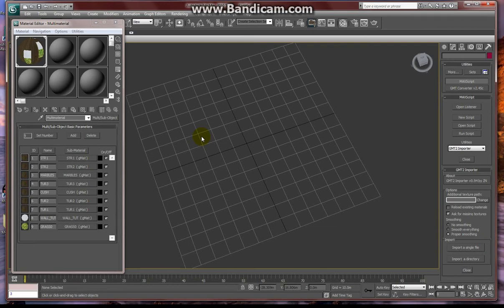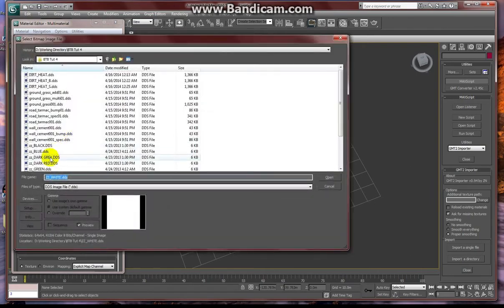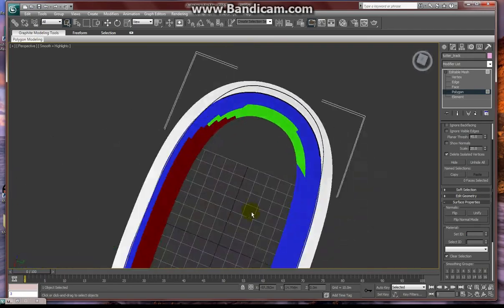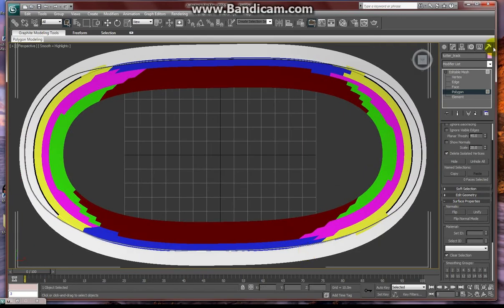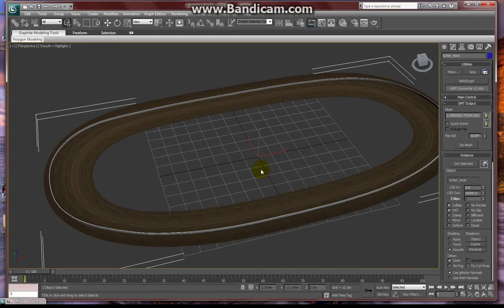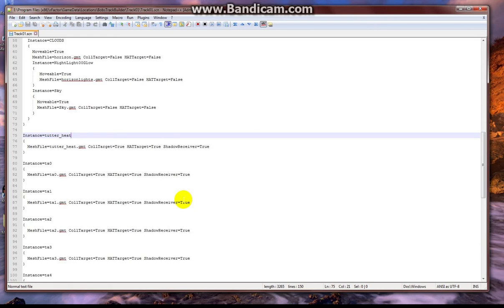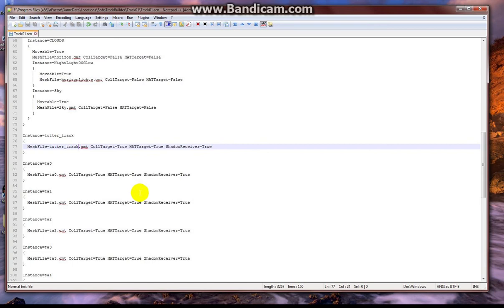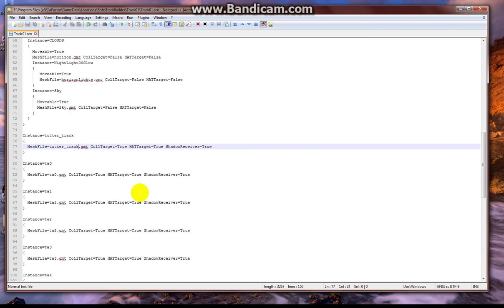GSD Tutorial #6 - 3dsMax - Advanced track slice and test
Tutorial #6 in a series.  This tutorial shows the method I use to cut a track with imperfectly shaped grip lines.  I also explain how I use the method shown to then test my results with a replay generated by rFactor.

The next tutorial will cover .TDF editing.